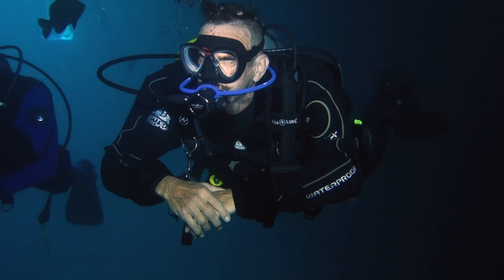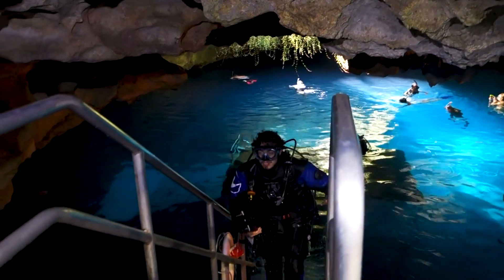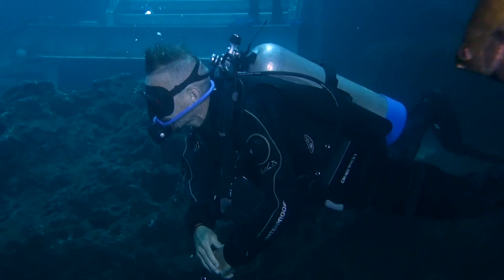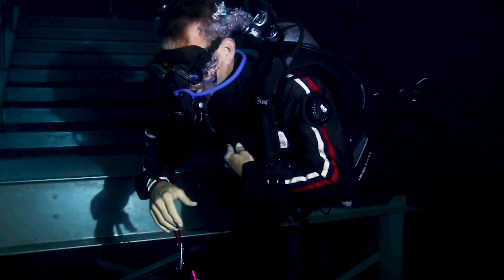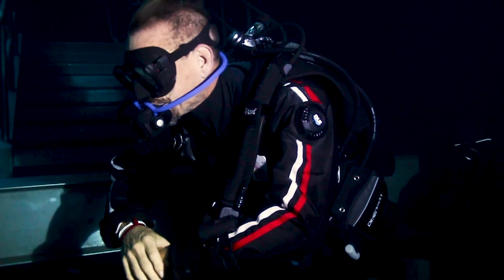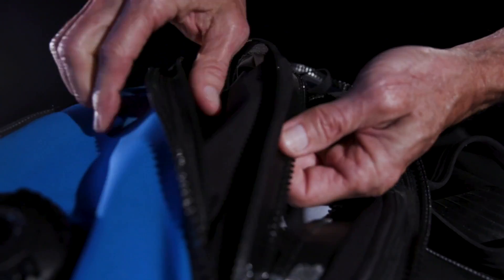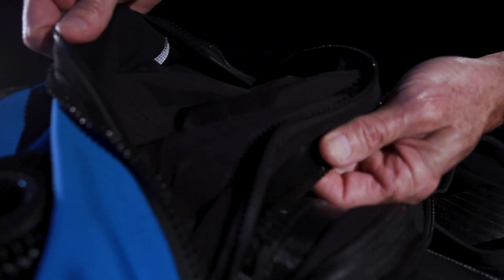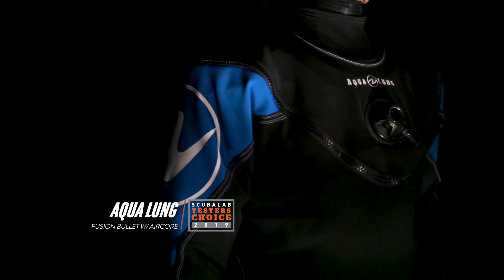Aqua Lung Fusion Bullet w/ AirCore Drysuit Review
ScubaLab's team of test divers tested drysuits for comfort, durability and more. See why the Aqua Lung Fusion Bullet w/ AirCore drysuit earned the ScubaLab Testers Choice award.